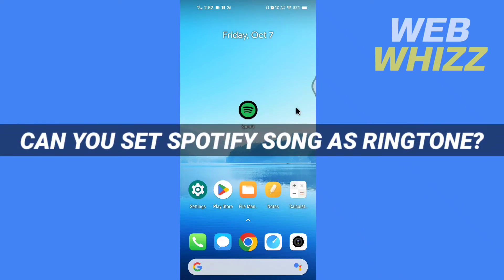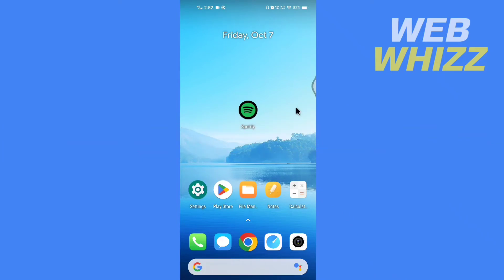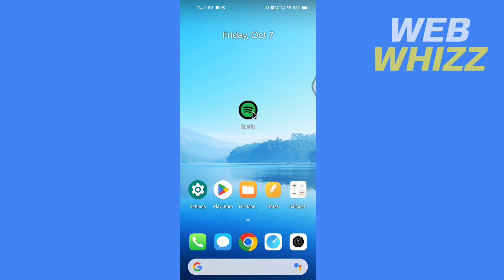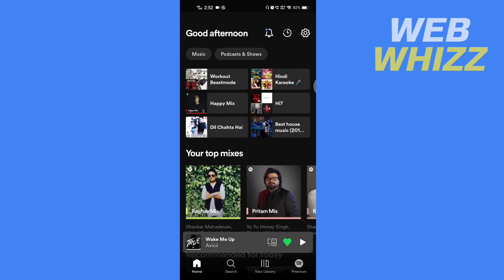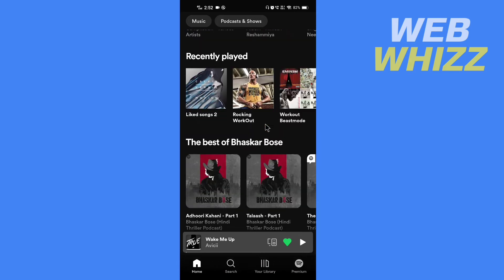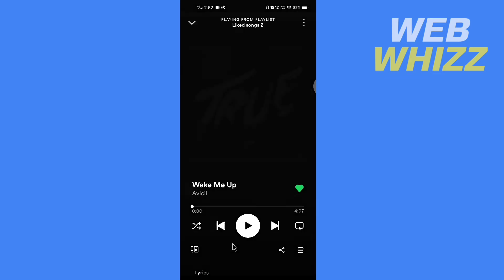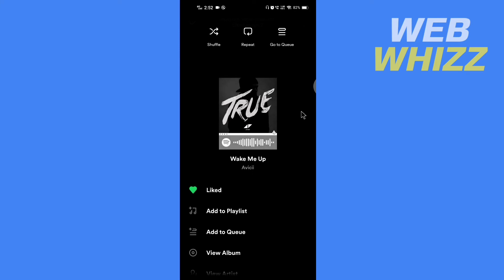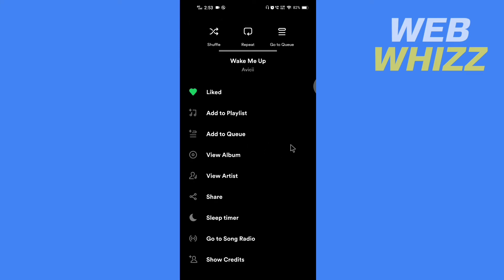Can You Set Spotify Songs as Ringtone ? (Android/iPhone)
How to Set Spotify Songs as Ringtone